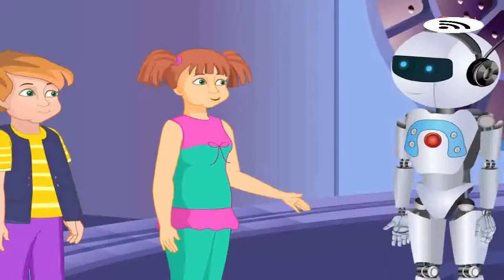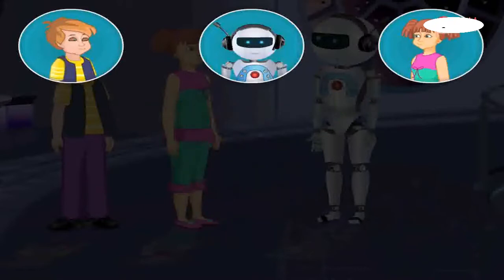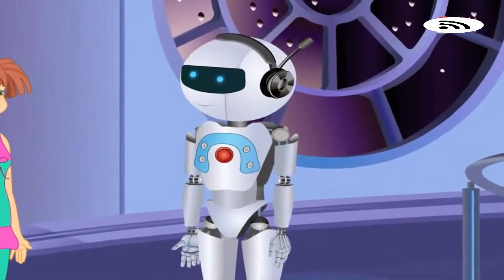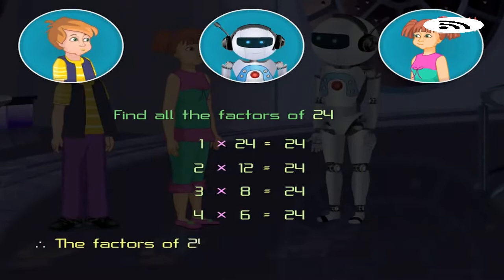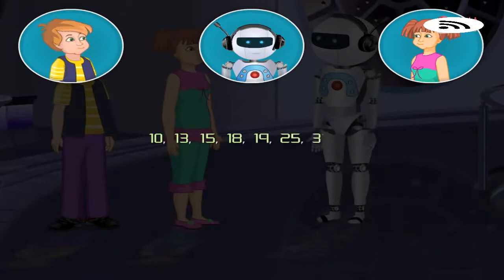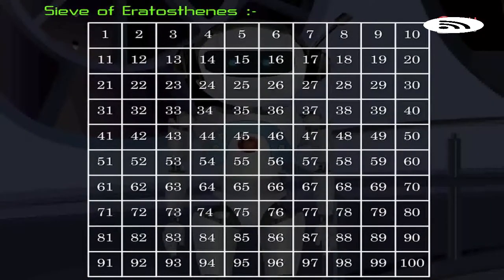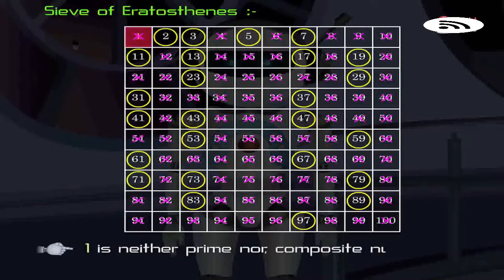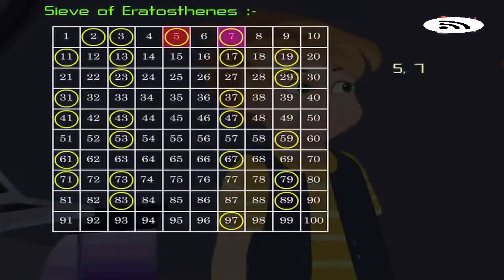V STD | MATHS PART 2 | 06-07-2020